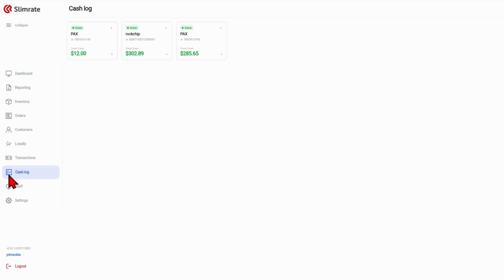Slimrate basics 32 cash log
Learn how to quickly find any cash operation in the Cash Log section of the Slimrate admin panel. We cover filters, searching by employee and date, and full control over all cash drawer activity.